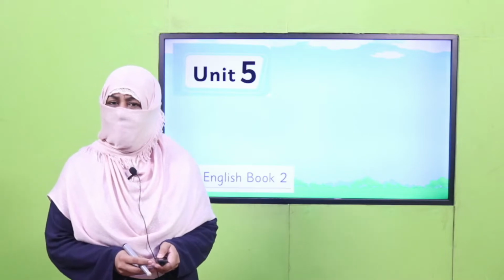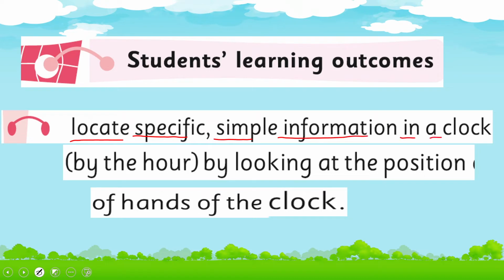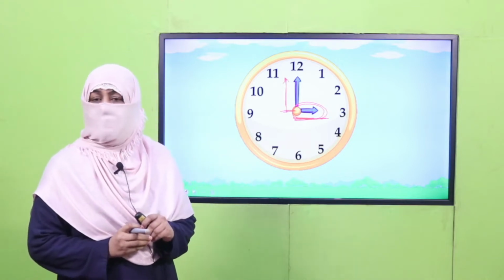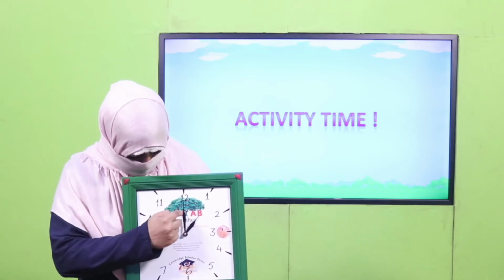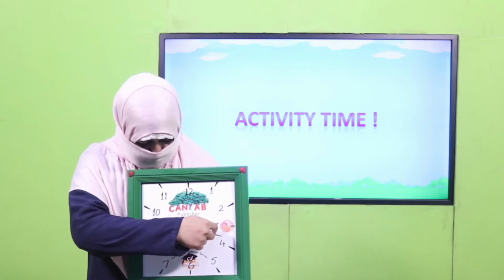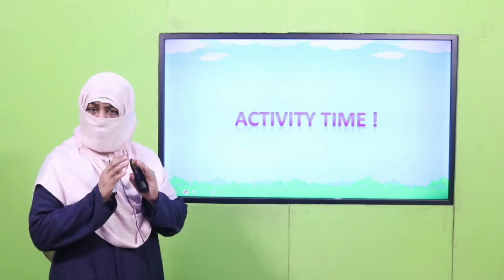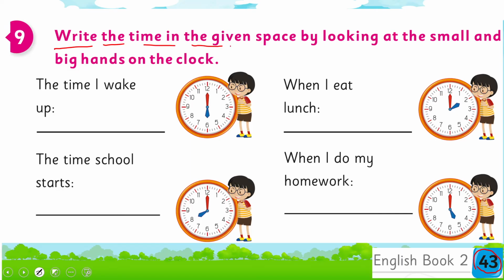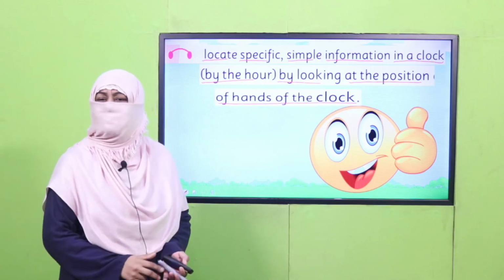English Grade 2 Unit 5 Lecture 7|| SNC 2020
In this lesson children will learn the concept of “telling time by hour hand” in a very easy way.
This lesson covers:
“telling time by hour hand”
How to teach “telling time by hour hand” to grade 2
An easy way to teach “telling time by hour hand” to grade 2
How to teach telling “time by hour hand” to kids

1. PowerPoint Presentation

2. Lesson Plan

3. Worksheet/Activity